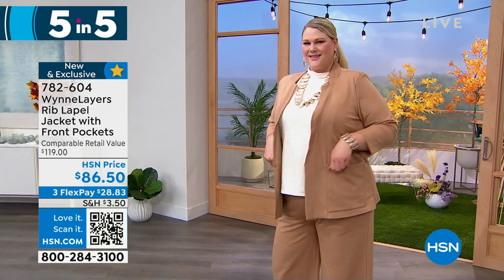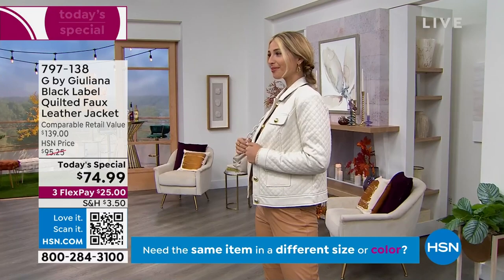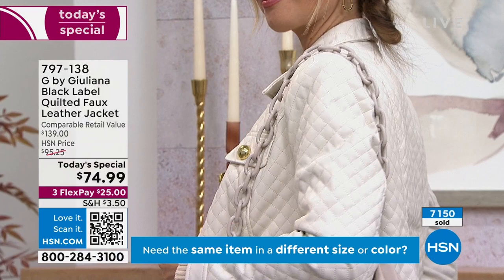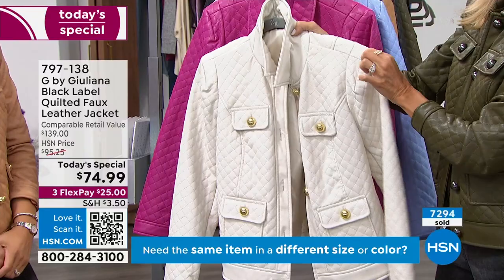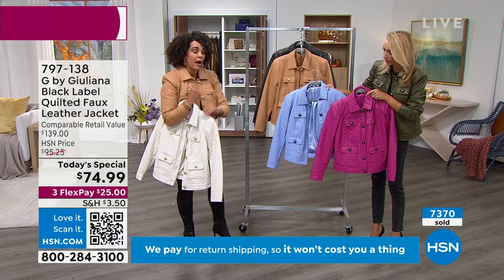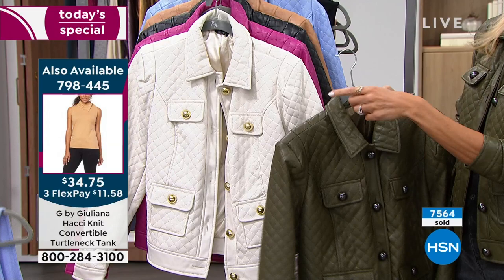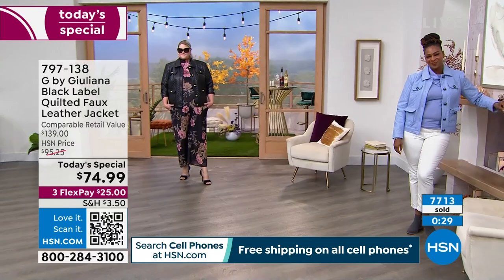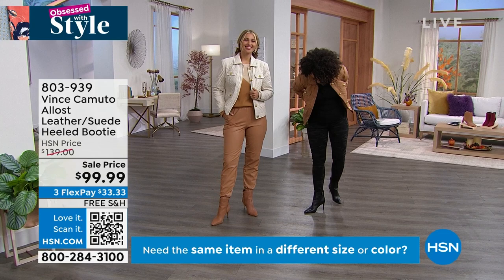HSN | Obsessed with Style 08.25.2022 - 10 AM